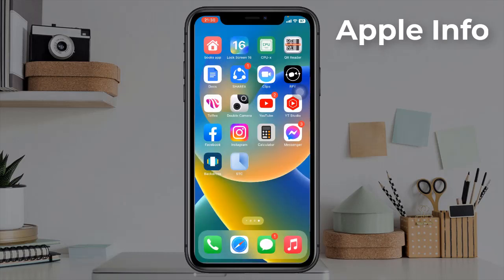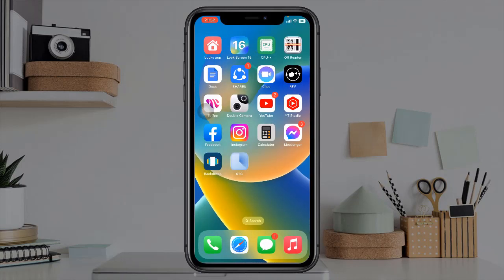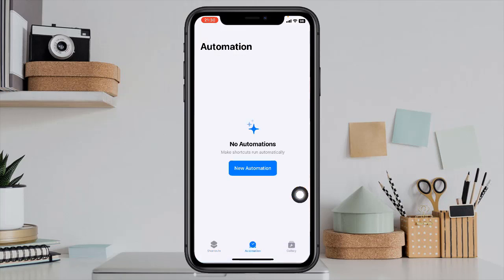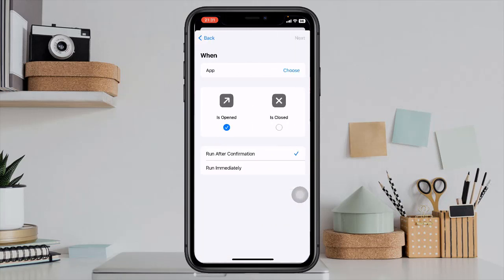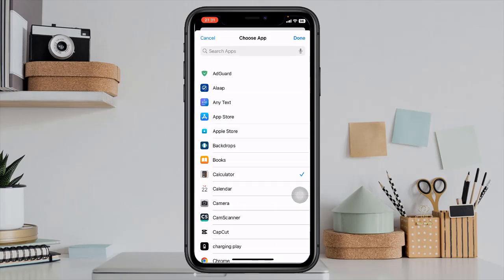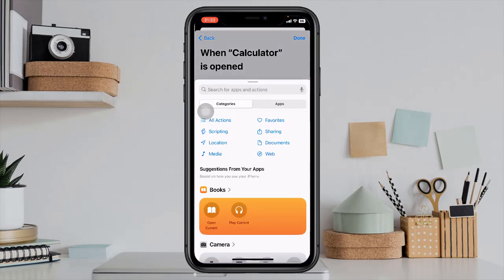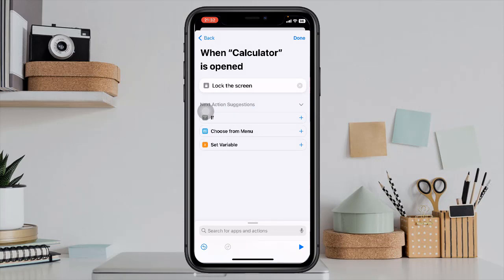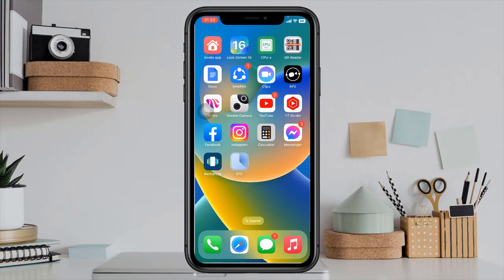How lock Apps on iPhone New Method [2023] | Apple info